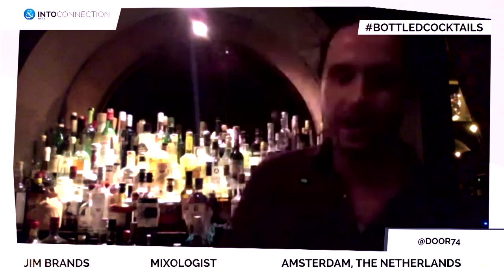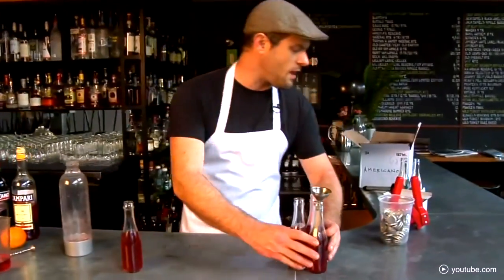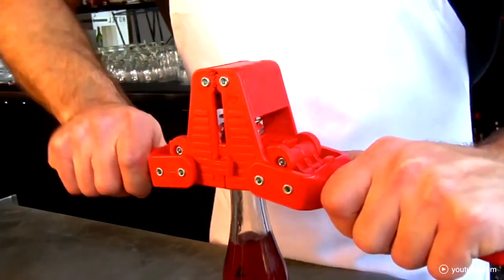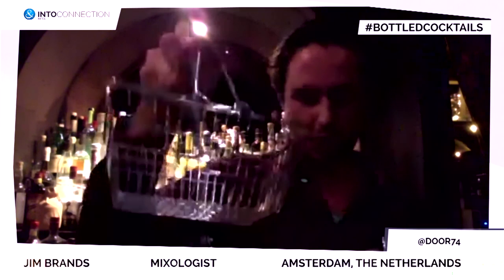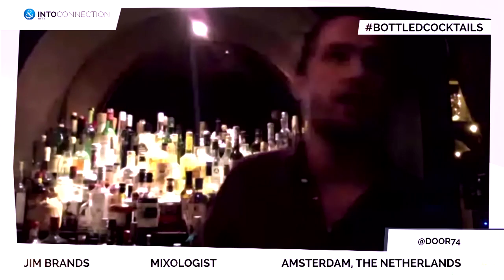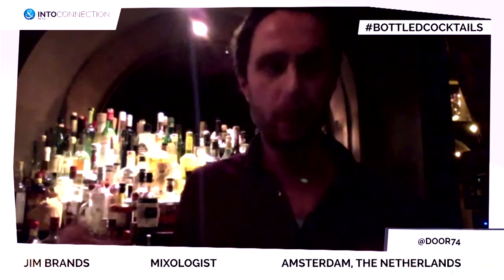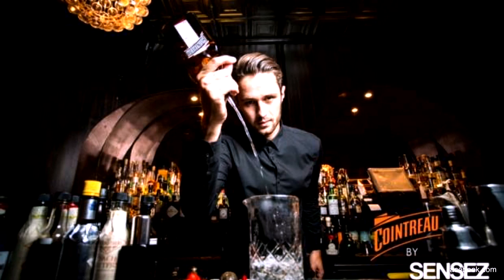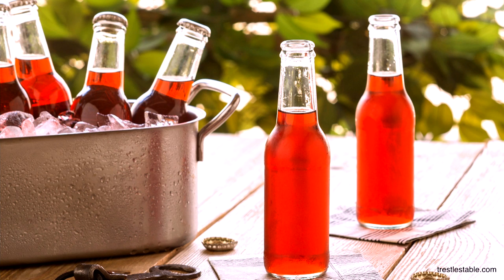Why The Best Bars In The World Serve Pre-Bottled Cocktails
IntoConnection is an inspiring global community by and for milennials. Vloggers from all over the world share trending, interesting and inspiring topics. We feature daily contributions from urban centers around the world.

The world of bartending might be fun but it does take some time. Every night bartenders take a lot of time preparing for the night. When it’s a buzzy night some drinks take way too much time. With the new trend of bottling the cocktails beforehand bartenders get more time, the customer does not have to wait so long and it is actually really great for the taste. You can add carbonate for instance. So you won’t find lemons or limes on the bar, nor any ice stored behind it. All the cocktails are pre-bottled and that has lots of benefits.

This new way of shaking it up may be an emerging trend all over the world but for some people there is still the matter of seeing a good show. It is a lot of fun seeing a bartender make your drink life. The stunning rattle of the shakers and the flowing flames. Bottled cocktails won’t be replacing life cocktail making anytime soon but it can be at the advantage when creating a show. When some parts of a cocktail have already been pre made the bartender has more time to garnish the glass.

IntoConnection spoke to Jim Brands. He is an award winning cocktail shaker and a member of Hollands best bartenders team.